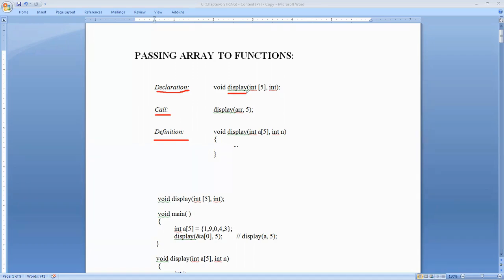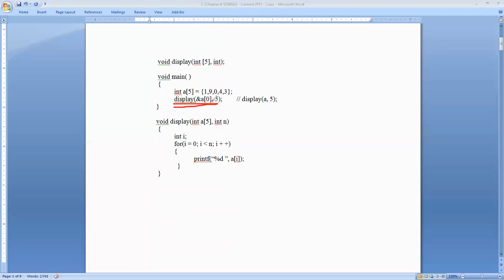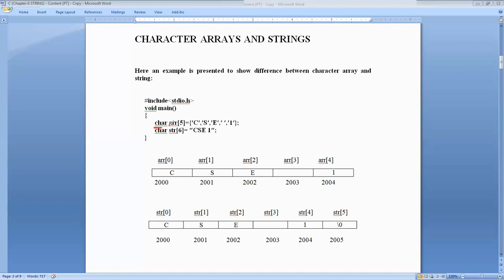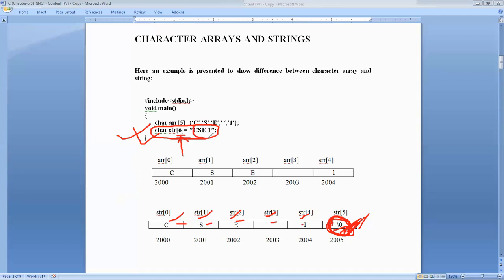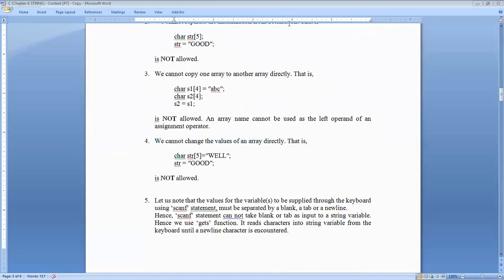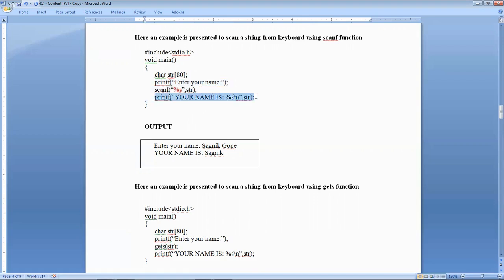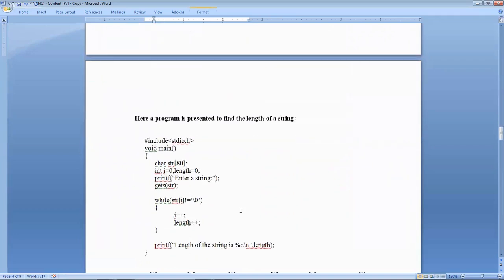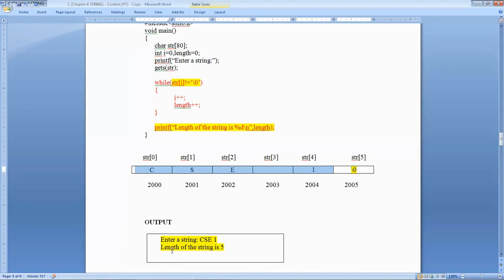How to Pass Arrays to Functions in C (With Strings & Char Arrays)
In this video, you’ll learn how arrays are passed to functions in C programming, including character arrays and strings. This is a fundamental concept every C programmer must understand for exams, interviews, and real-world coding.

We will cover:

✔ Passing integer arrays to functions
✔ How arrays behave in function parameters
✔ Passing character arrays
✔ Strings vs character arrays

By the end of this tutorial, you’ll clearly understand how C handles arrays and strings when working with functions.

This video is perfect for:

• B.Tech / CS / IT students
• Exam preparation & viva
• Anyone struggling with arrays & strings

Topics Covered:
C Programming, Arrays in C, Passing Arrays to Functions, Character Arrays, Strings in C, Functions in C